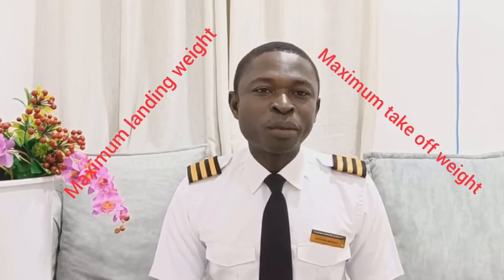Some interesting aviation facts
For a round trip between London and New York, flying from London to New York takes 8 hours while making same trip from New York back to London takes just 6 hours. It's actually the same distance, the same aircraft true air speed but now taking shorter time.

The reason for this variation in time is an atmospheric phenomenom called jet stream. Jet stream is the movement of ribbons of strong wind traveling from west to east in consonance with the earth rotation. Hot air rises and creates low pressure as cold air sinks and creates high pressure. The differential pressure generated causes strong stream of  wind traveling at a speed of over 400KM/HR during winter period.
Pilots normally take advantage of jet stream tail wind as it gives a strong boost in aircraft speed. Fuel, money and time is also saved in the process.

Fuel jettison, also known as fuel dump is the intentional dumping of fuel to achieve the desired weight needed for landing.
Aircraft has two weight limits which are maximum take off weight and maximum landing weight. In order to execute a safe landing, the maximum landing weight must not be exceeded. The required landing weight can only be achieved via fuel dumping.
Fuel dumping happens in an emergency situation like mechanical failure or persenger health emergency.

To execute a fuel dump, pilot must notify the air traffic controller who then vectors the aircraft to dump area free from traffic. It is worthy of note that the dumping must be carried out in a safe altitude high enough to allow the fuel dissipate and evaporate before reaching the ground.

Finally, the white paint in the sky which are contrails are simply trails of condensation. They are formed when water vapour condenses around the smoke  coming from the engine and freezes to form the beautiful white lines gracing the sky..

TIMESTAMPS

Introduction. 0:27

Jetstream  2.00

Fuel Dumping. 4:25

Contrails  5:20

Conclusion. 5:38